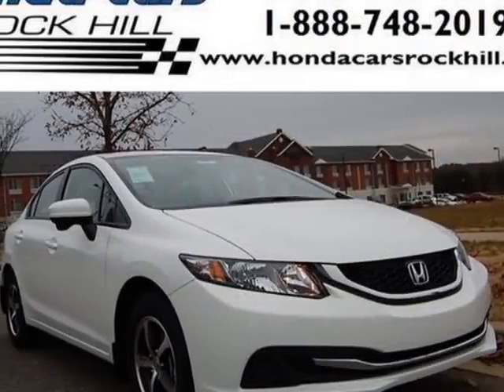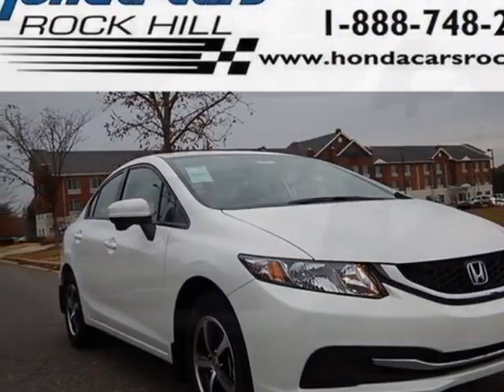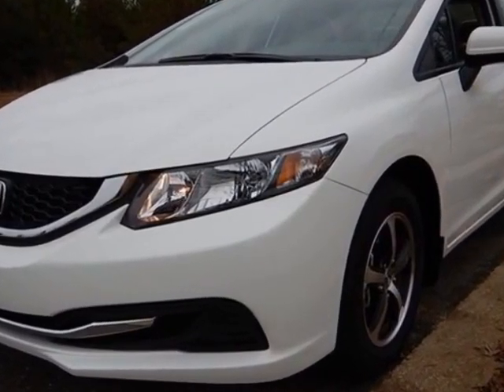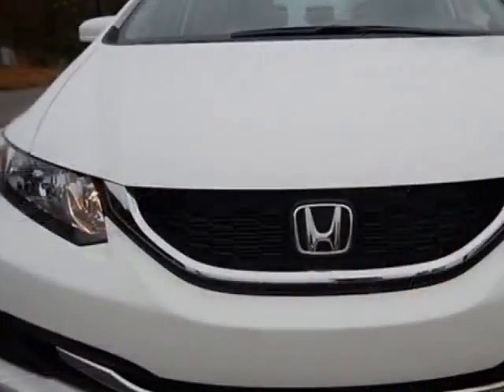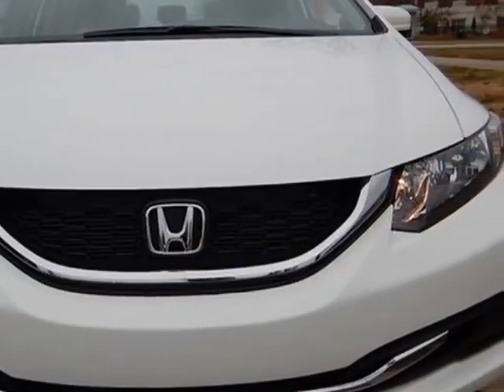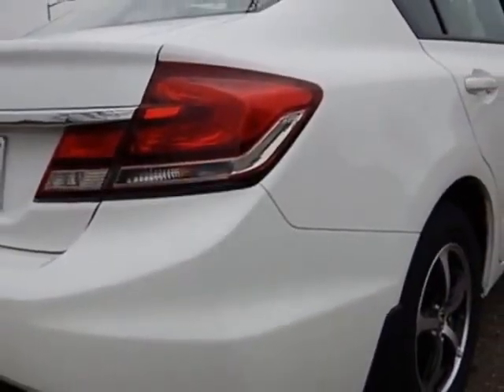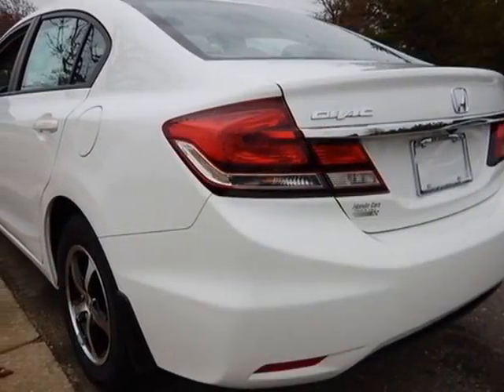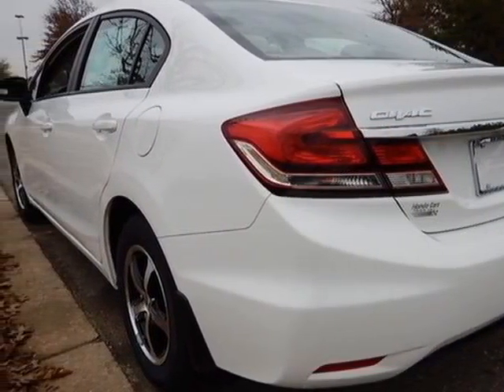2015 Honda Civic Sedan 4dr CVT SE Sedan - Rock Hill, SC